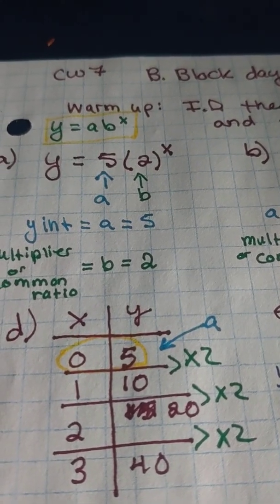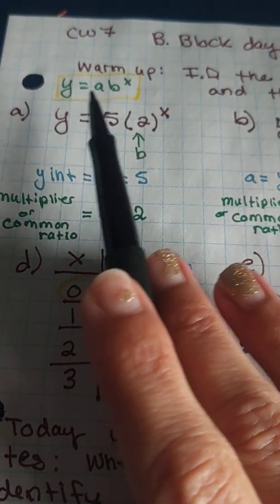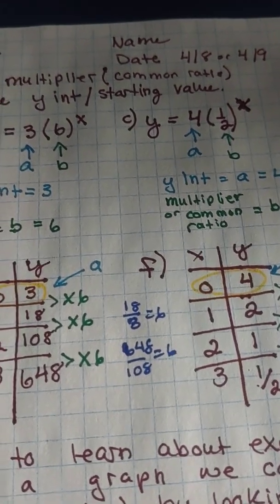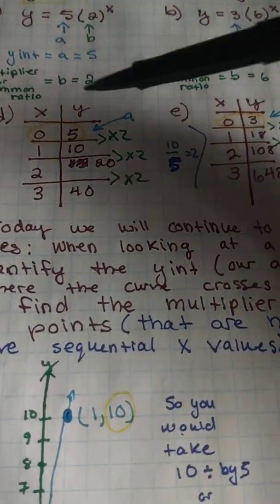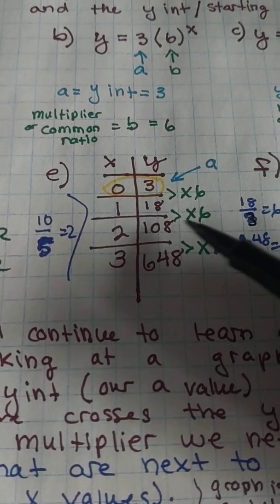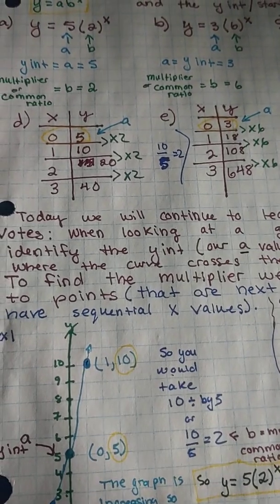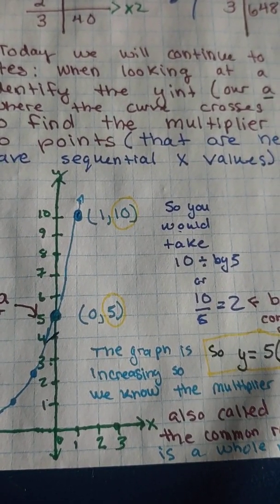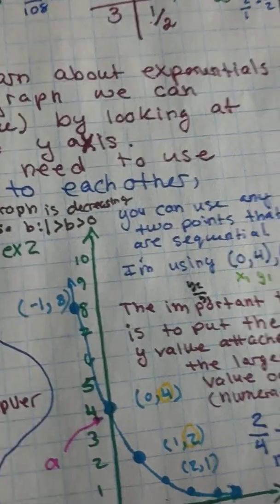Ms going over notes 4/8